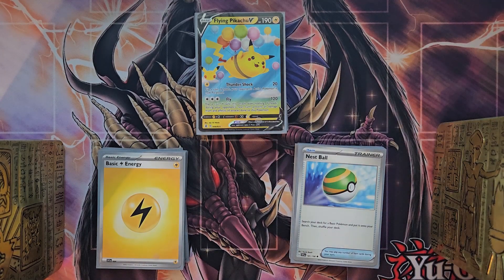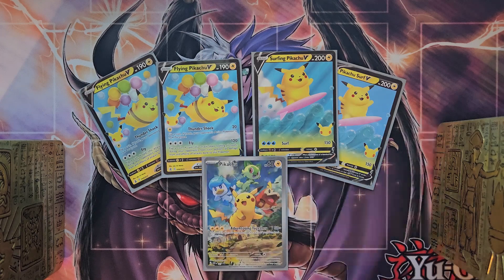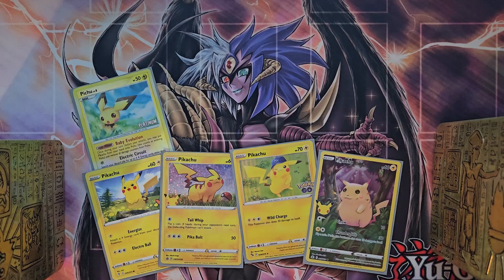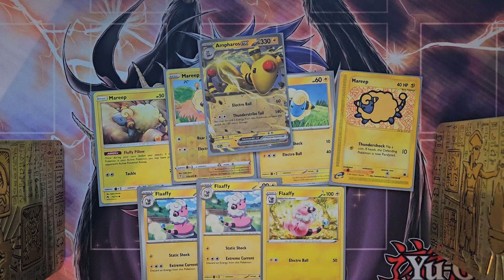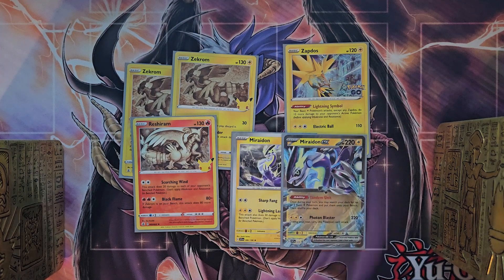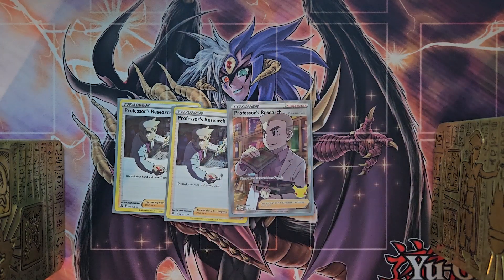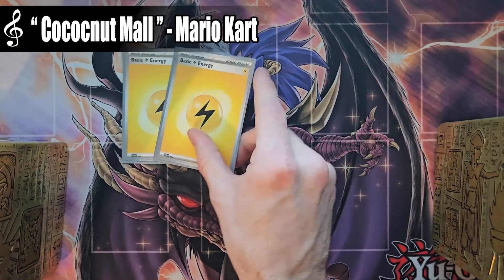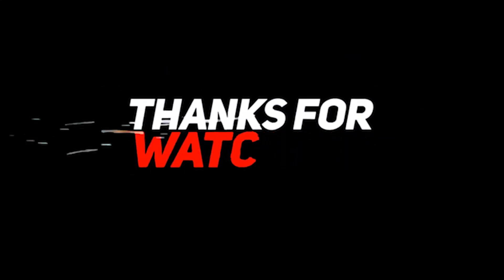Pikachu Stall || Pokemon TCG - Deck Profile (April 2024) Rotation E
Pokemon TCG works in a Rotation, and the Rotation E Card are leaving us, that means a lot of this deck will be unable to be used moving forward. to immortalize my first Pokemon TCG Deck, here is the Pikachu Deck Profile!

Game time: Can you find the Fake Card in this video??